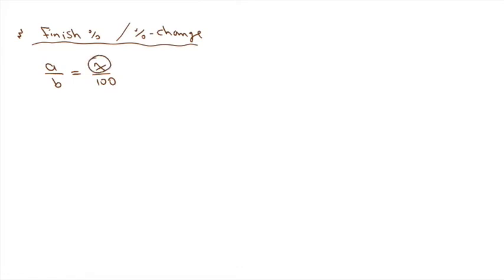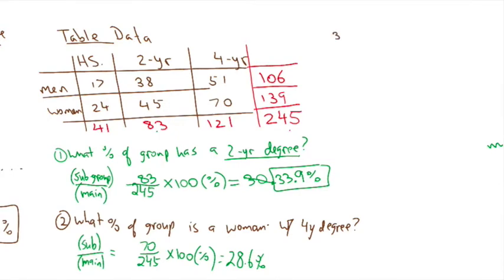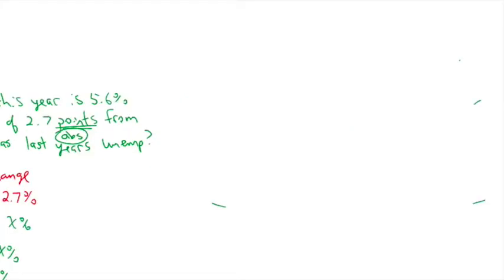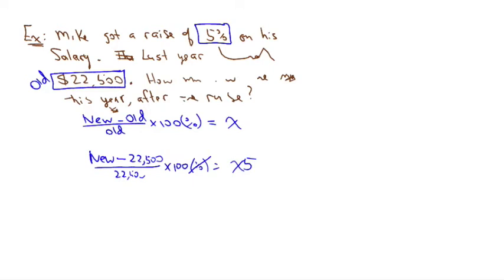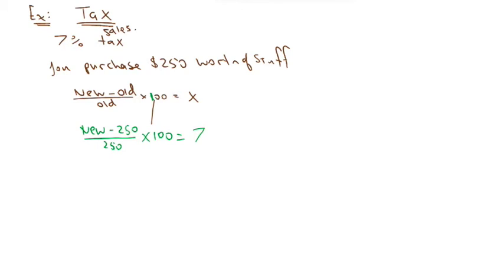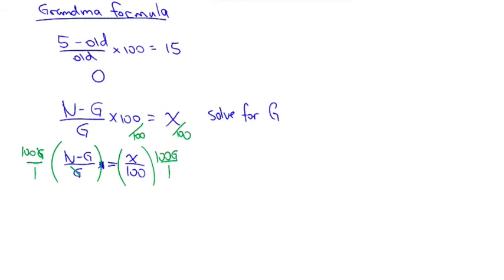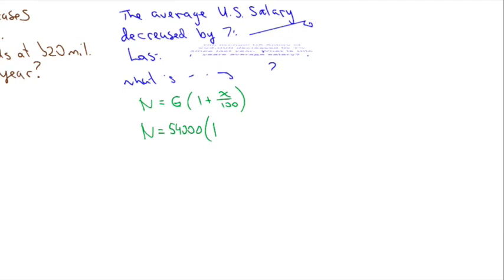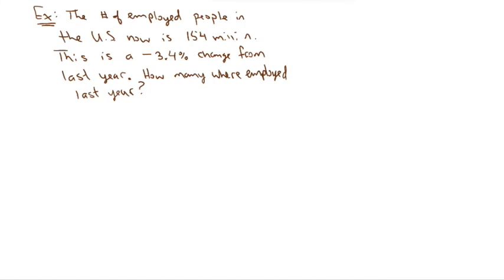Module 1 Part 2B